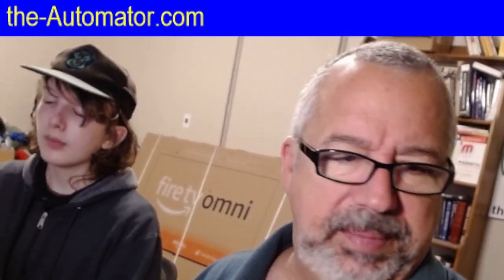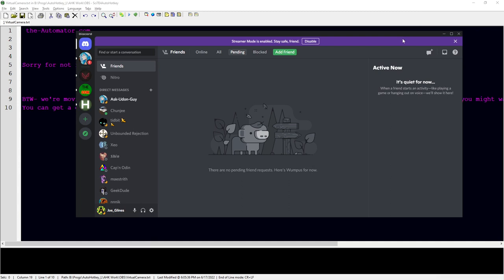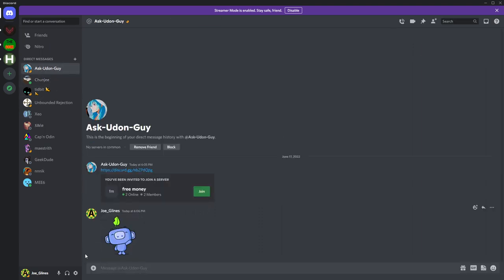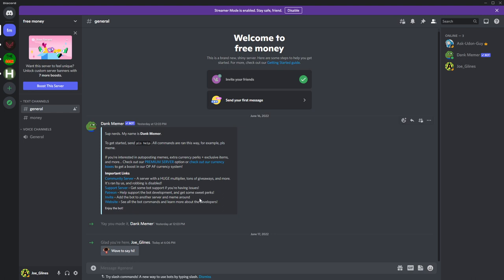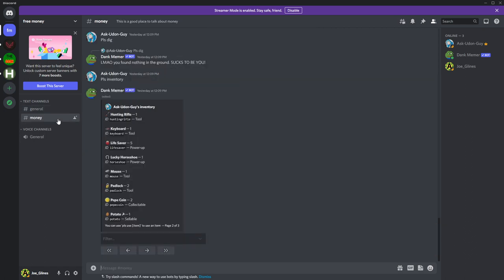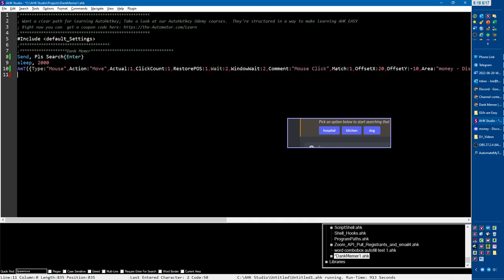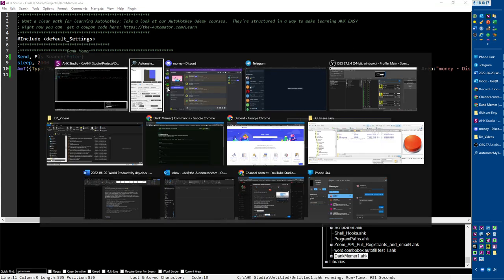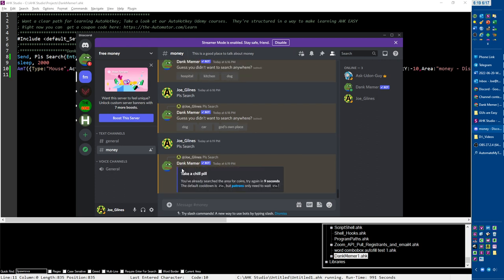🎮 Unleash the Power of Automation: Our Ultimate Discord Game Bot! 🤖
TLDR: Automate your Discord server by using hotkeys and commands to quickly and efficiently complete tasks.

1. 00:00 🤖 Automate your Discord server by typing commands and selecting options with hotkeys before the timeout.
 1.1 We are trying to automate a game on Discord by adding a friend and joining the program.
 1.2 Type "please" followed by a command to automate your server.
 1.3 Hit a hotkey to send a command, then shift tab to select an option before the timeout.

2. 04:51 🔒 F1 to quickly lock an image, display matches, choose one, and export!
 2.1 Hit F1 to lock an image, display matches, choose match, and export to click the first one found.
 2.2 Two notes were seen and heard.

3. 07:41 🤔 Move the mouse, wait two seconds, and offset it by -20 to see the result.
 3.1 Move the mouse, click once, and restore the mouse position.
 3.2 Wait two seconds and move the mouse with an x and y offset to see the result.
 3.3 Negative 20 was the original number.

4. 11:52 🐭 Left-click at (289,124) to take a screen clipping, then activate the window to get quick and dirty screens of 707 and 730.
 4.1 It moves the mouse to a random position, clicks, and then gives a random amount of money.
 4.2 Left-click the mouse at coordinates (289,124) to take a screen clipping.
 4.3 Activate the window and pay attention to the other positions for a quick and dirty screen of 707 and 730.

5. 19:16 🤔 Switching between commands with a two second delay creates a loop, regardless of the set values.
 5.1 Switching between commands like fish, search, and dig with a two second delay creates a loop.
 5.2 Dig and font are both set to 35, but it doesn't matter as long as they are switched.

6. 22:40 🤑 Activate script, send keystrokes, and sleep 1 second to get money overnight.
 6.1 Activate the script, send keystrokes, and loop through each one to get money overnight.
 6.2 We changed the action verb and removed the 5 loops, replacing them with a 1 second sleep.

7. 26:28 🔁 Loop over items 10 times to buy a hunting rifle, fishing pole, and shovel with $28,000.
 7.1 Loop over an array of words with a for loop and apply the general thing inside the loop.
 7.2 You have 28,000 to buy a hunting rifle, fishing pole, and shovel, and you can loop over each item 10 times.
 7.3 Automating programs can be done in many ways, but sending keystrokes is the worst and should be avoided if possible.

8. 32:23 🎁 Get a starter box and buy a lifesaver for insurance to get a fishing pole, hunting shovel, and 25,000 points.
 8.1 Get a starter box at the start to get a fishing pole, hunting shovel, and 25,000 points, and buy a lifesaver for insurance in case you lose all your money.